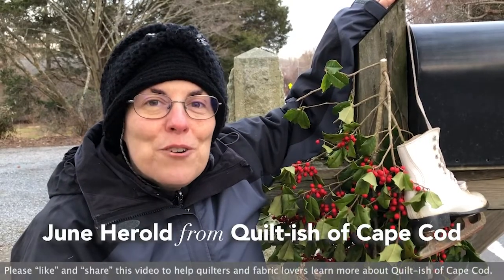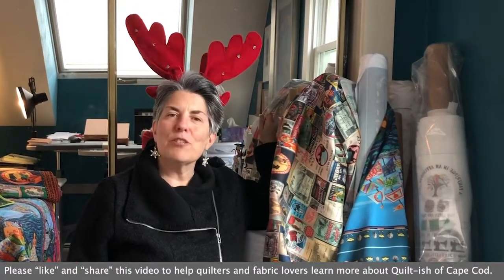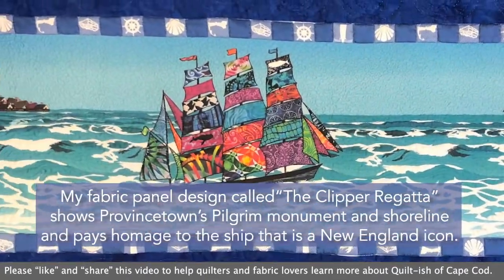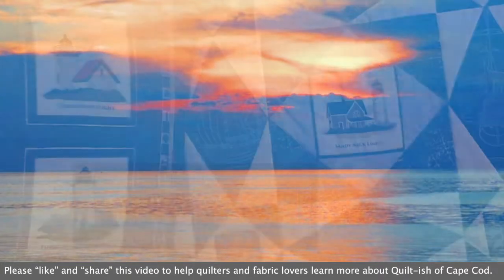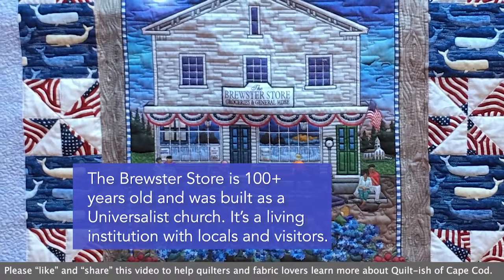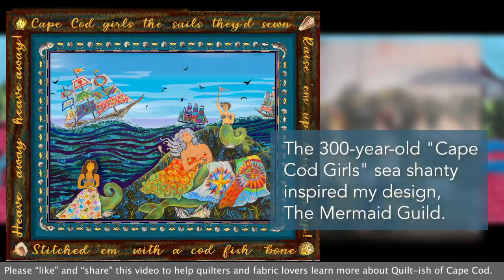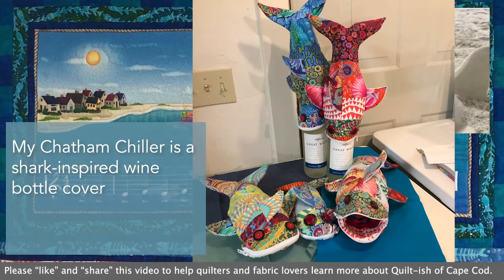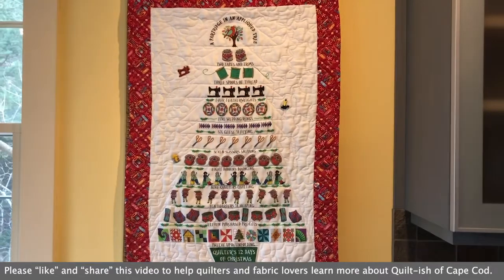FabricStoreForQuilters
Quilt-ish of Cape Cod video entry to a Jaftex Corp. challenge. It won!